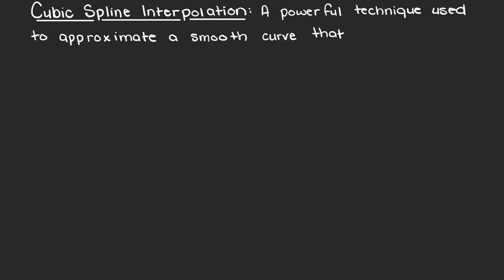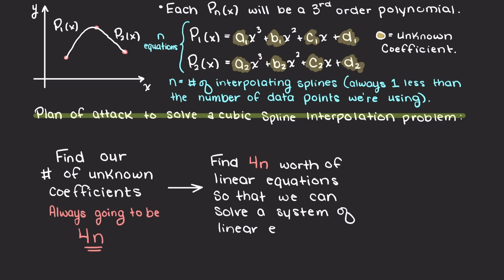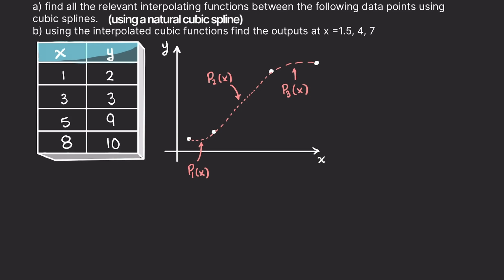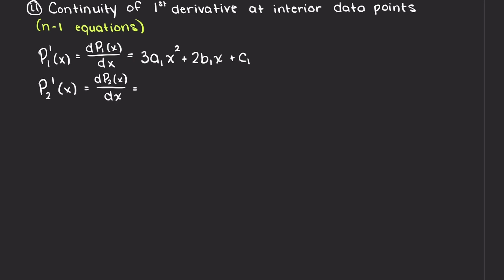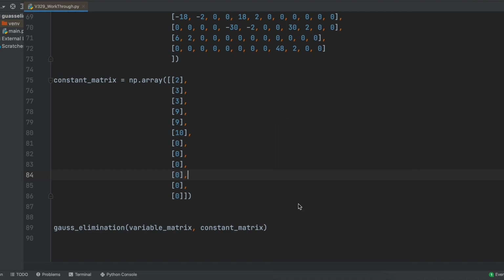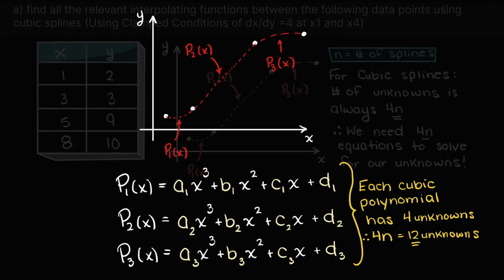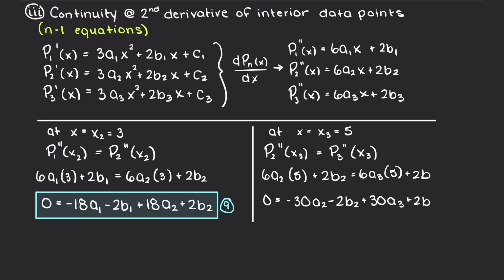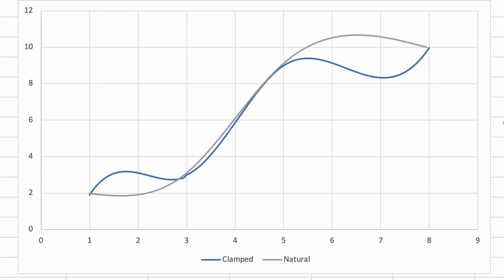Understanding Cubic Spline Interpolation | Theory & Examples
In this highly informative video, titled "Understanding Cubic Spline Interpolation | Theory & Examples," we delve deep into the fascinating world of Cubic spline interpolation.

Spline interpolation is a powerful mathematical technique used to estimate values between known data points. Whether you're a student, a professional in the field of mathematics or computer science, or simply someone with a curious mind, this video is perfect for you.

Join us as we explore the most widely used type of spline interpolation, cubic spline interpolation! We'll take you through the theoretical foundations of this numerical interpolation method, then break it down into easily digestible explanations that anyone can follow. You'll gain a solid understanding of how these techniques work and the principles behind them.

But theory alone is not enough. We believe in the power of practical learning, so we've included numerous real-world examples to help solidify your understanding. Watch as we apply spline interpolation to various scenarios, such as data smoothing, curve fitting, and more. These hands-on demonstrations will provide you with the confidence to apply spline interpolation in your own projects.

This timeline is meant to help you better understand and master spline interpolation:
0:00 Cubic Spline Interpolation Theory
6:08 Natural Cubic Spline Interpolation Example
14:35 Clamped Cubic Spline Interpolation Example
22:52 Outro

This video is part of our Numerical Methods course. Numerical methods is about solving math problems through approximating the solution of problems that would be difficult or impossible to solve analytically. In this playlist we will cover topics such as solving systems of linear equations, solving systems of non-linear equations, numerical integration, numerical derivatives, etc..